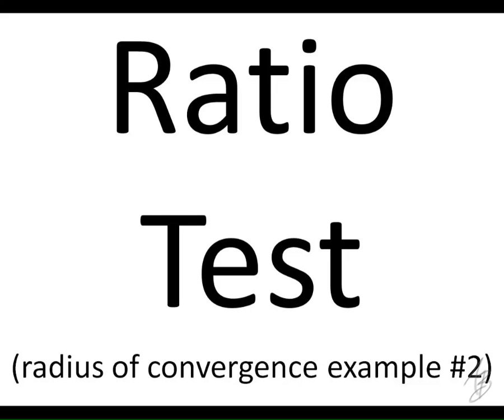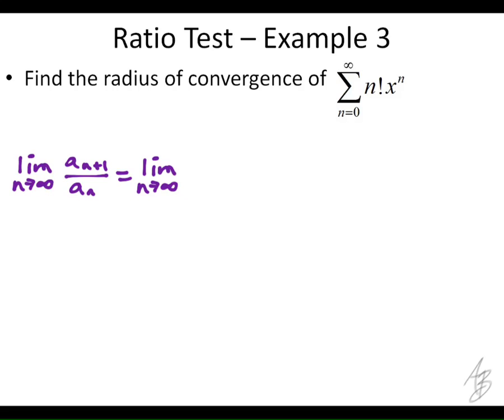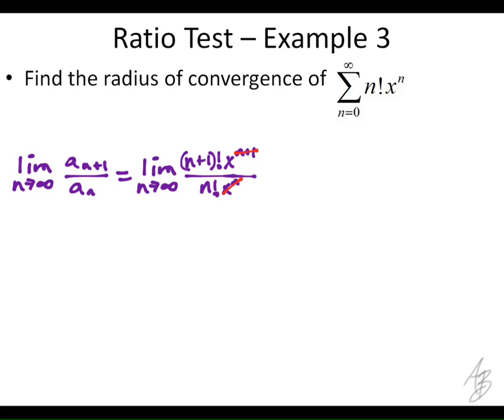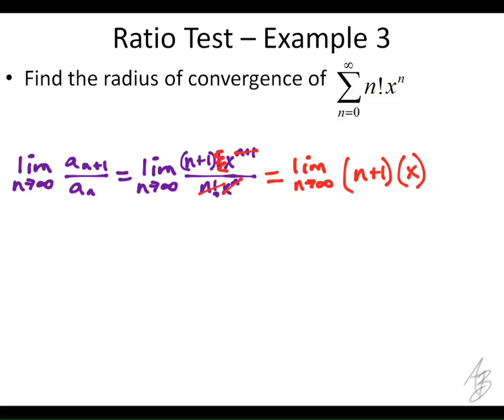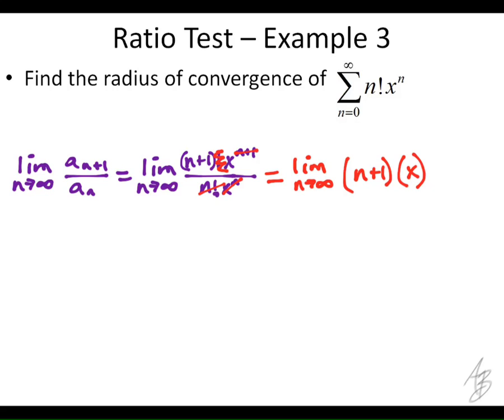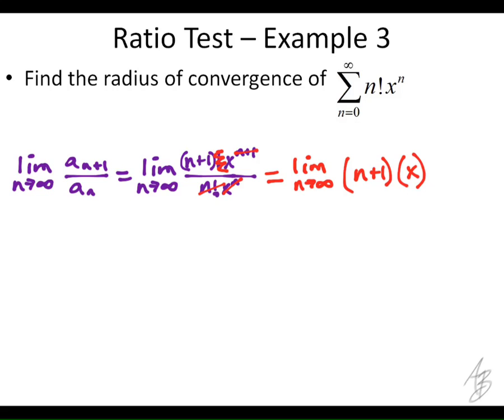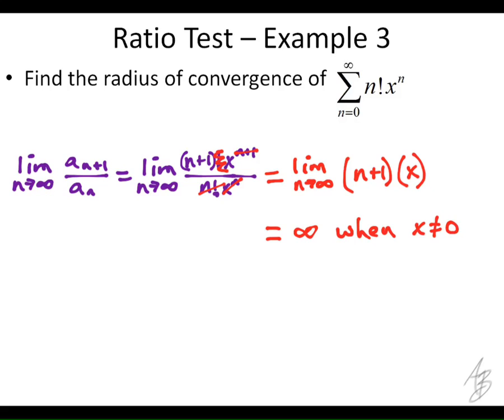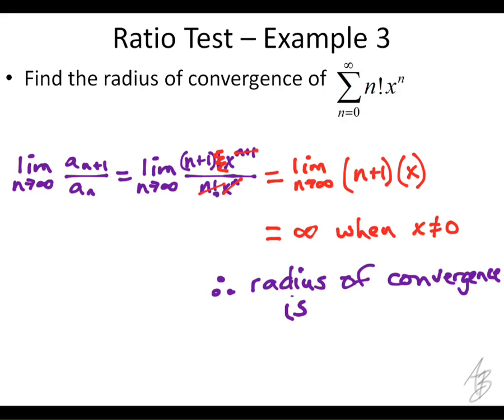9.4 - Ratio Test example (radius of convergence #2)